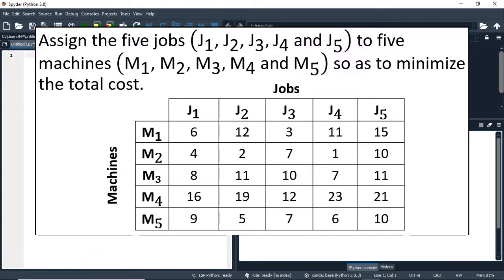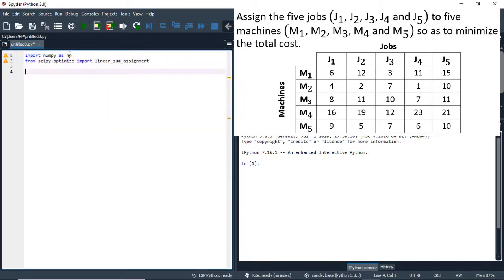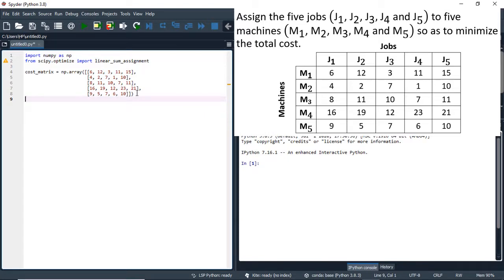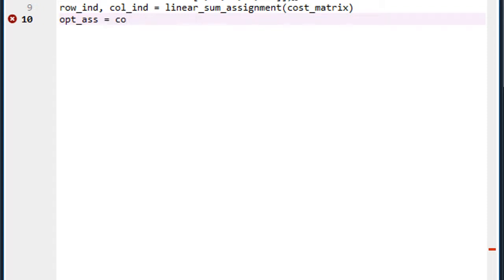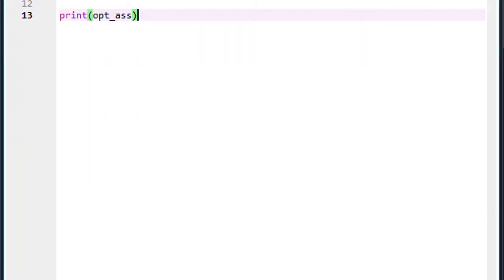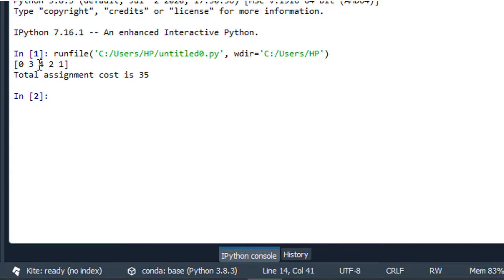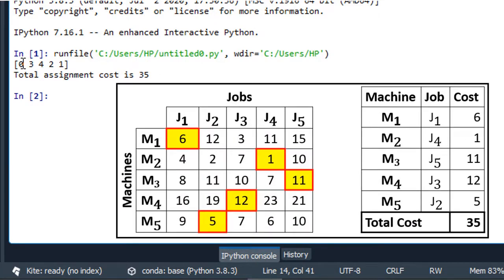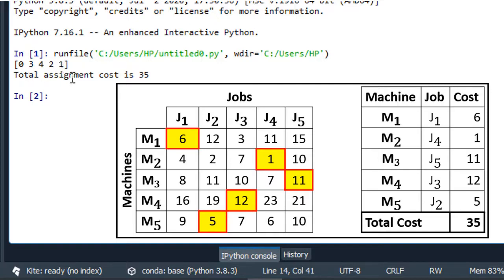Solving Minimization Assignment Problem with Python | Part 1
This video tutorial illustrates how you can solve the Assignment Problem (AP) using the Hungarian Method in Python